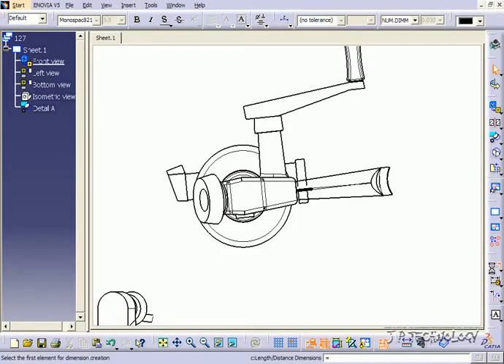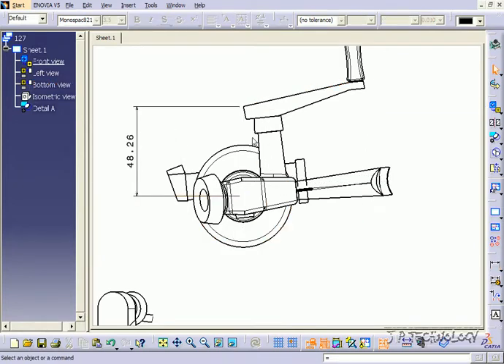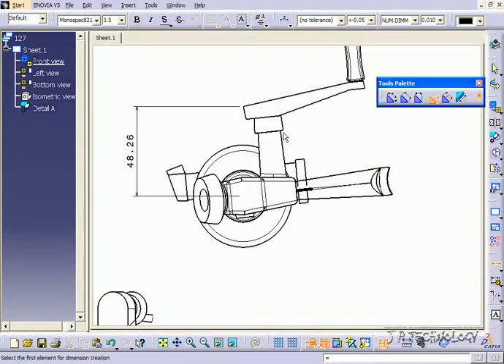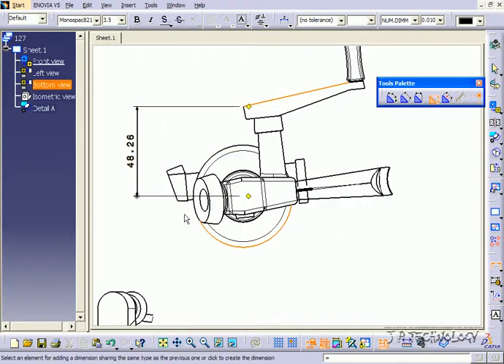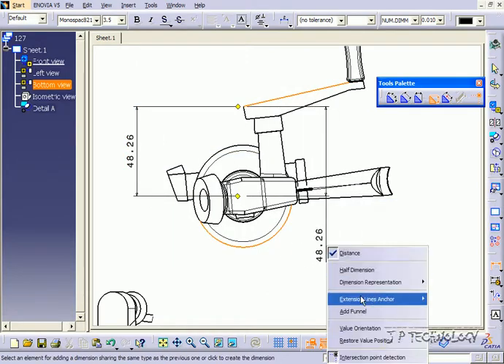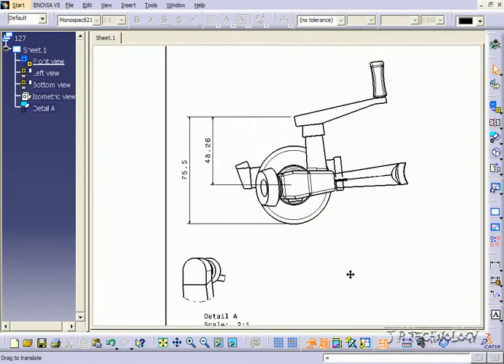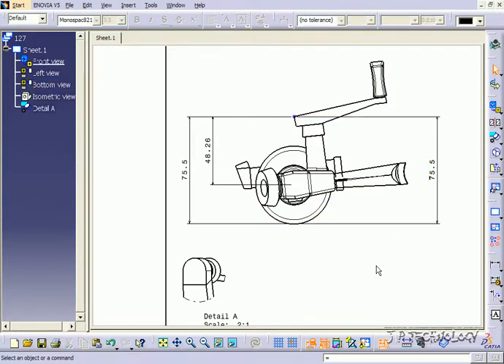133 Anchor Points